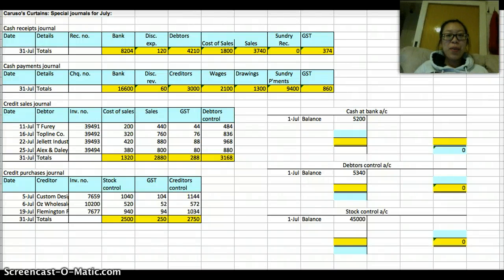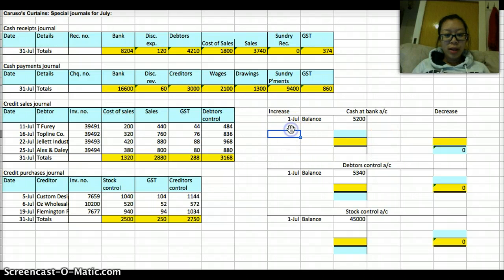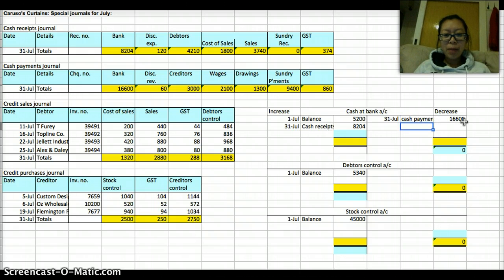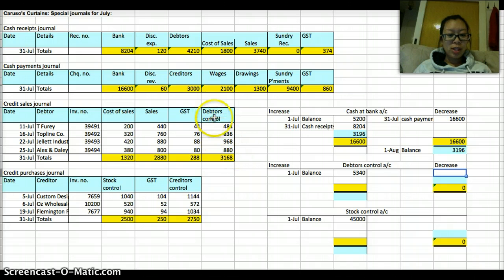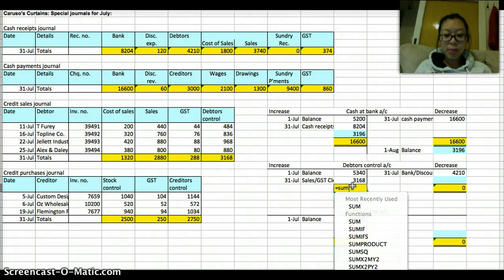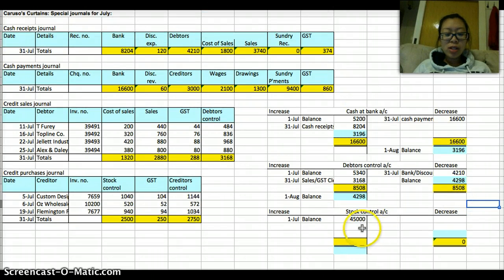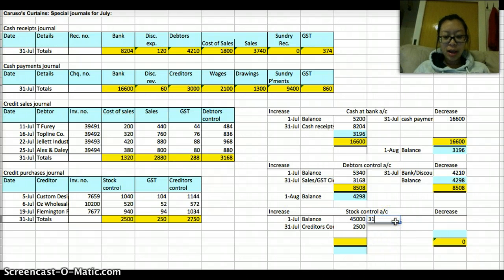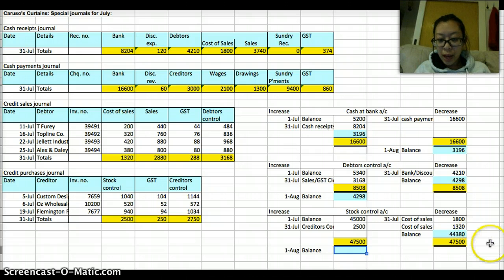VCE Accounting Ledgers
Practise your ledgers!